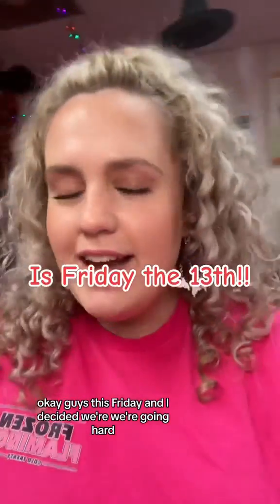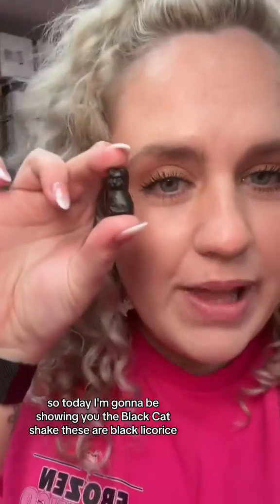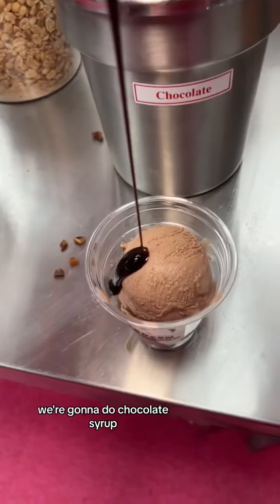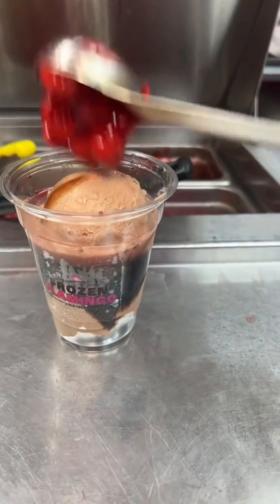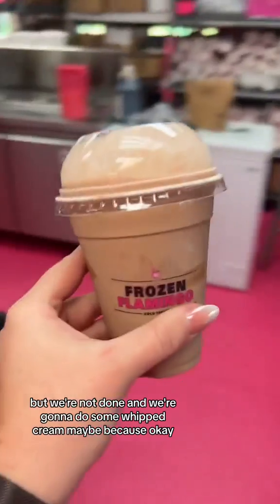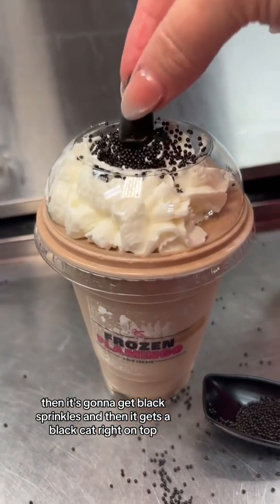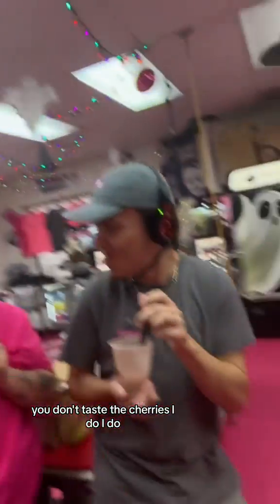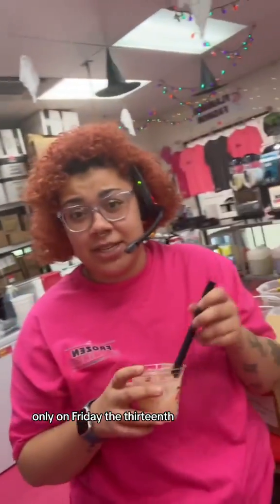Black Cat Shake 🐈‍⬛ • Frozen Flamingo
I got black licorice cats! So cute! We made a small chocolate custard with chocolate syrup, black cherry syrup, whipped cream, black sprinkles, and a black cat licorice! Elena and Brandon helped me taste test!
Byyee!! Have a good life!